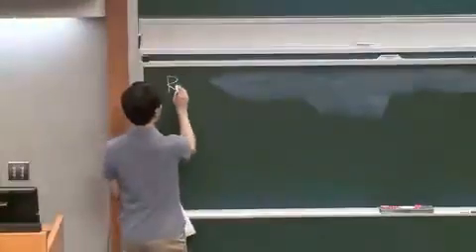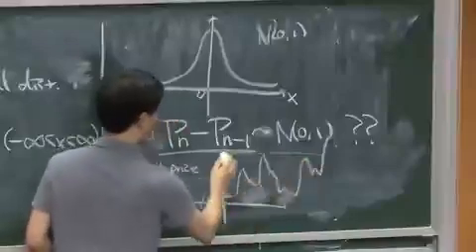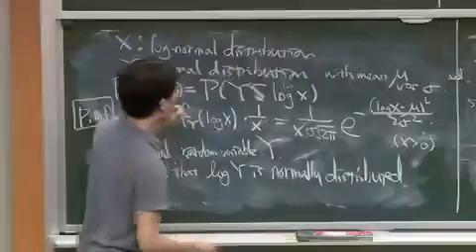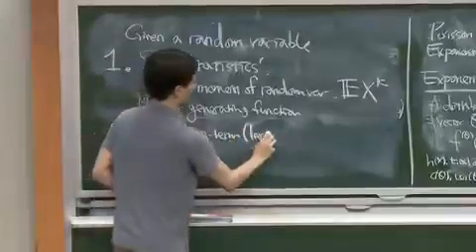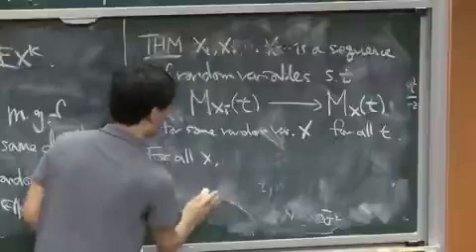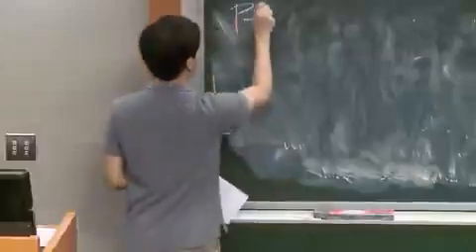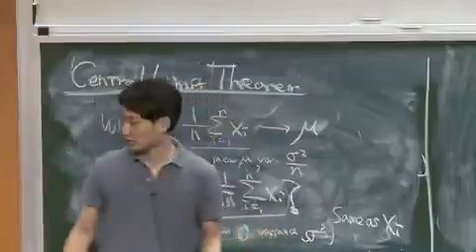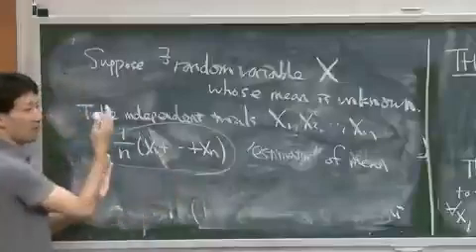Engañados por el azar: Cómo distinguir una ventaja real de la suerte.